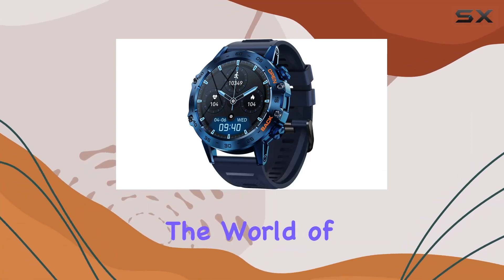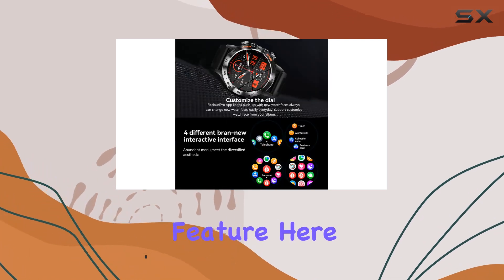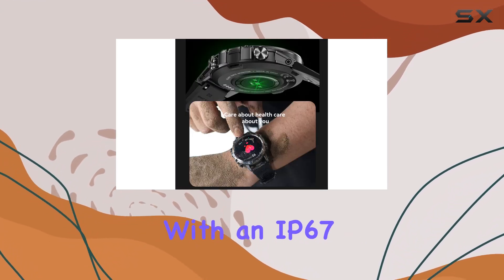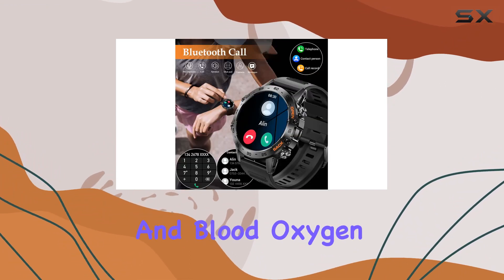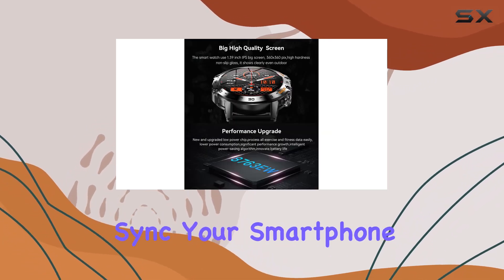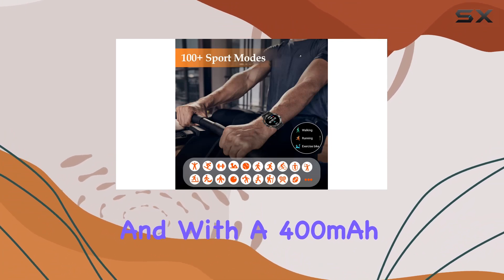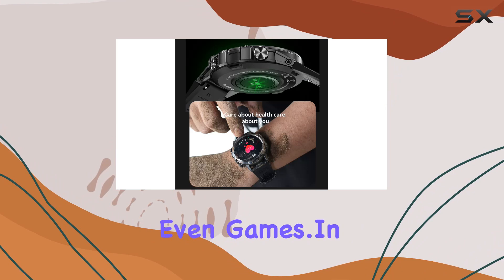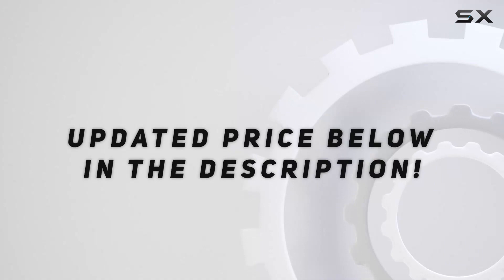The Ultimate Smartwatch for Men | SEDSEY Fitness Tracker Review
0:00 Intro
0:06 Review

Things that we mentioned in this video:
Smart Watches for Men : B09K3KDV4Q